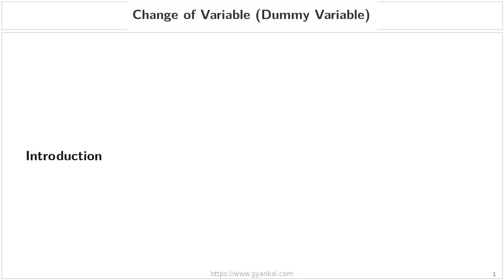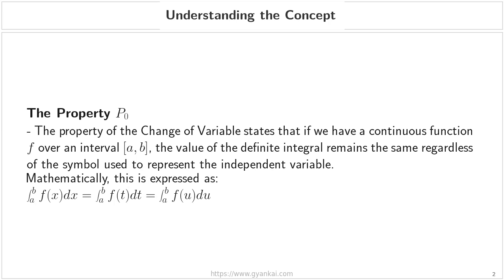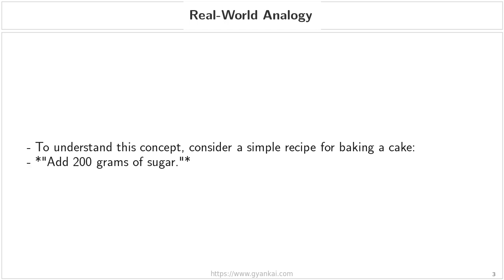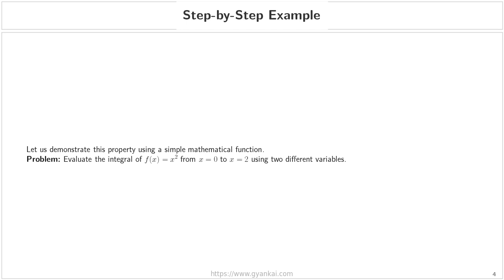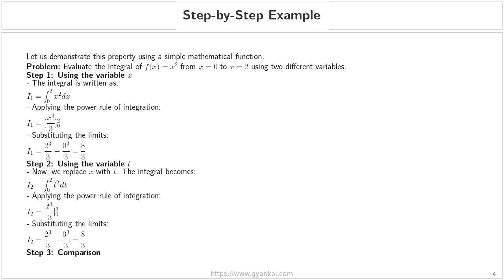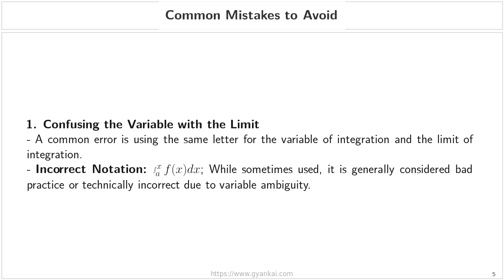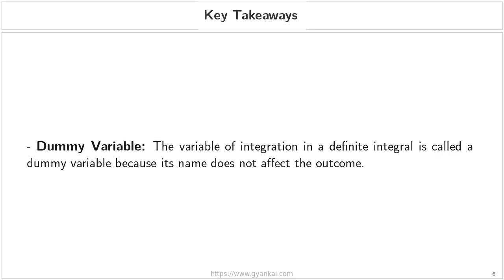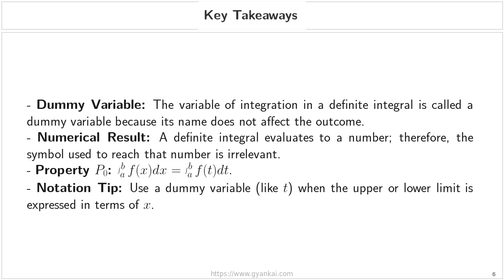Change of Variable (Dummy Variable)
Master the core concepts of "Some Properties of Definite Integrals" in this comprehensive Class 12 NCERT Mathematics tutorial! This video simplifies complex integration by breaking down the Change of Variable (Dummy Variable) technique through clear explanations and real-world analogies. We provide a step-by-step example to ensure clarity, highlight common mistakes to avoid during exams, and summarize key takeaways for quick revision. Perfect for CBSE students aiming to excel in calculus! Watch now to simplify your integration practice.